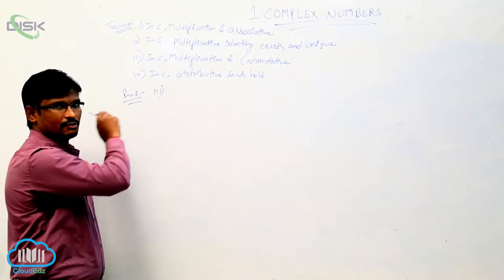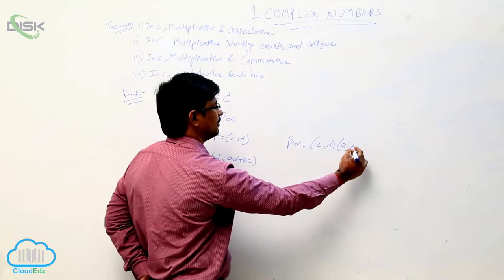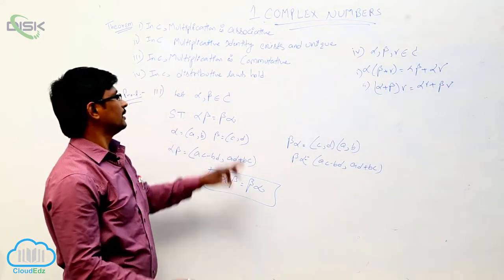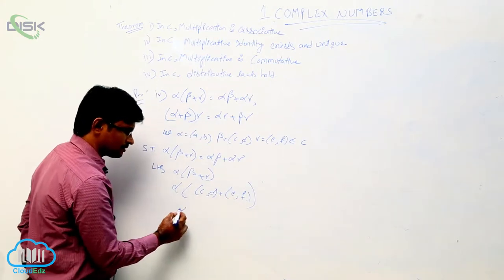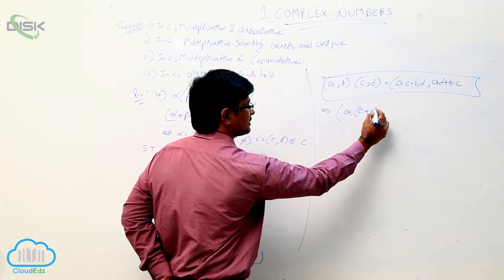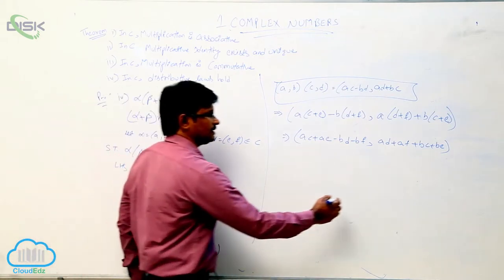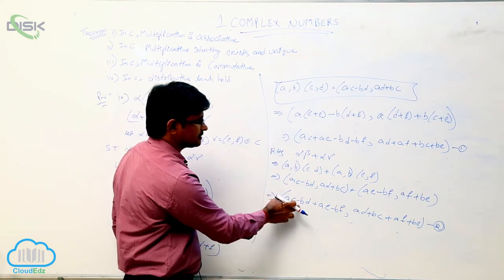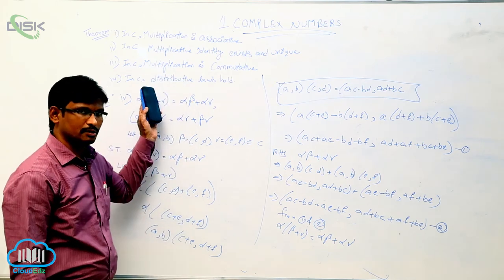Complex numbers as an ordered pair of real numbers || Mult is commutative || Disk Telangana